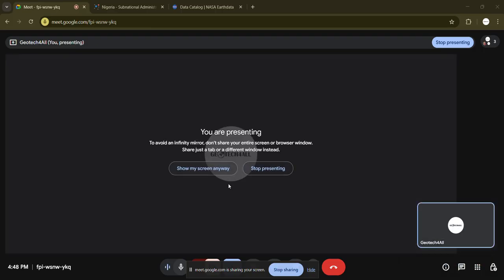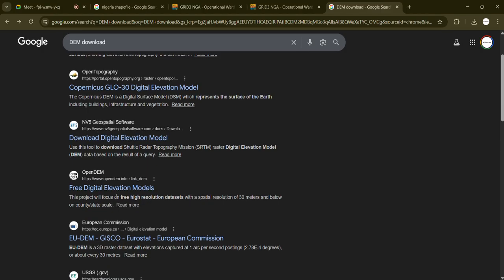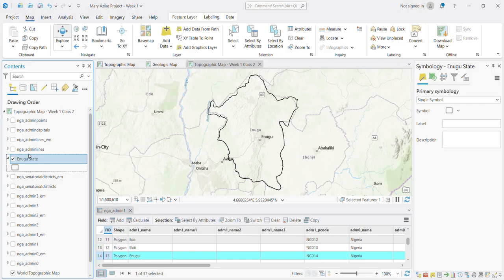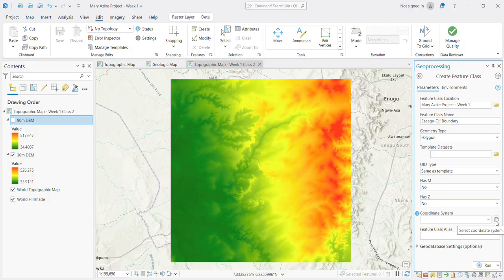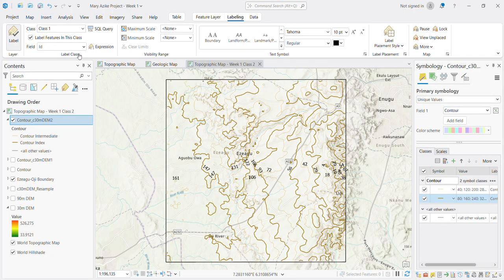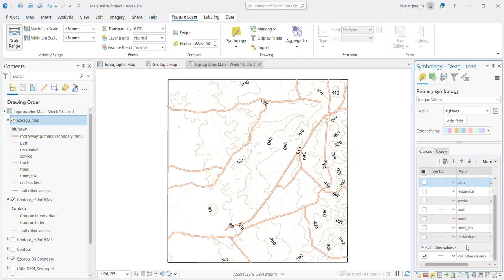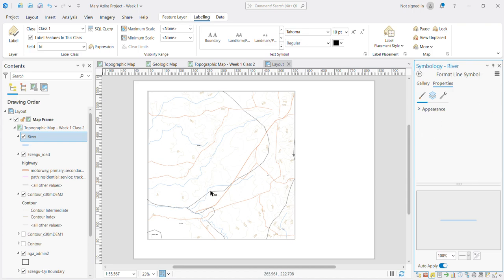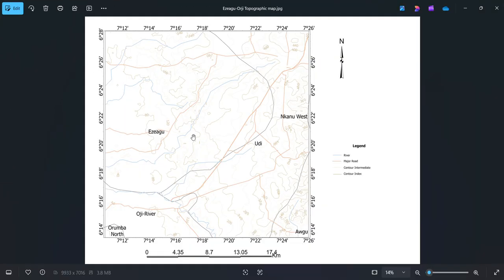ArcGIS Pro Week 1 Class 2 Creating Topographic map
This tutorial introduces you on a how to create a simple topographic using ArcGIS Pro

You will learn how to:
- Download Shapefiles
- Download DEM
- Create smooth contours using DEM resampling method
- Create shapefiles in ArcGIS Pro to trace features
- Properly label your work
- Properly layout you work for export